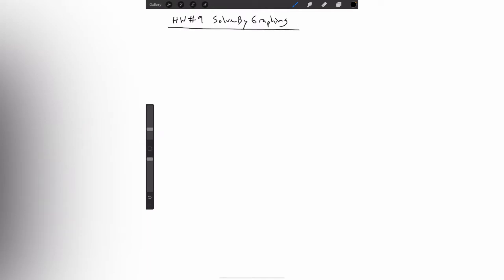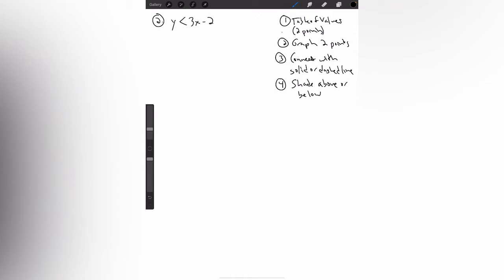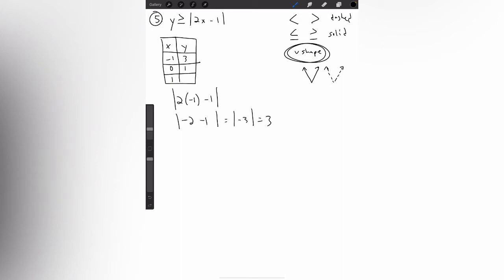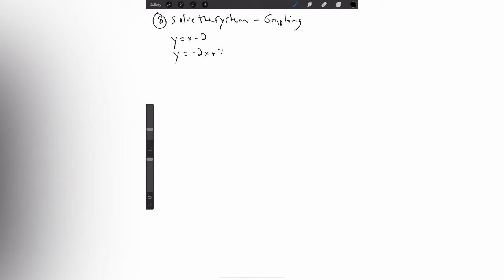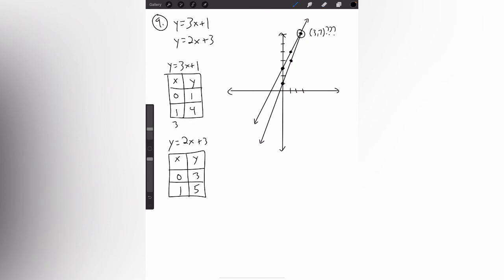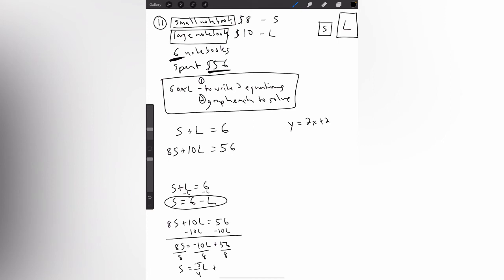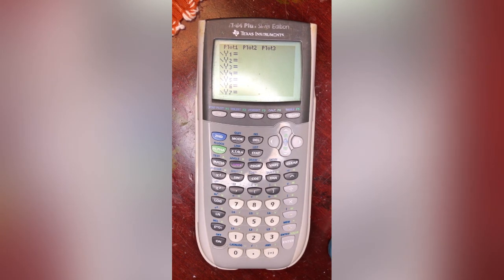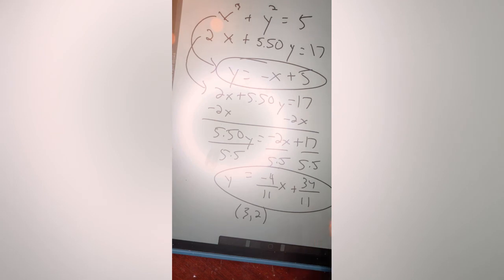Solve By Graphing (HW #9) | Algebra 2 Lessons